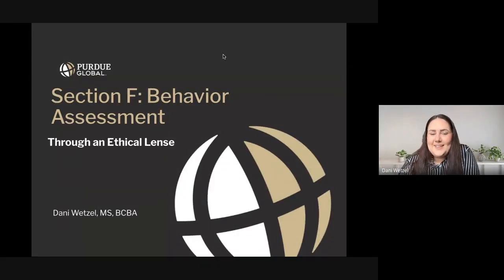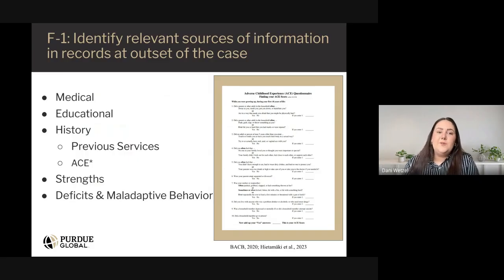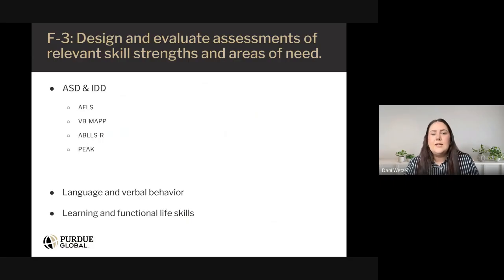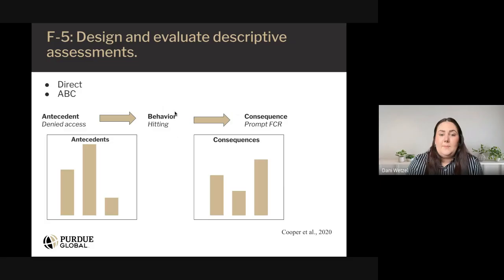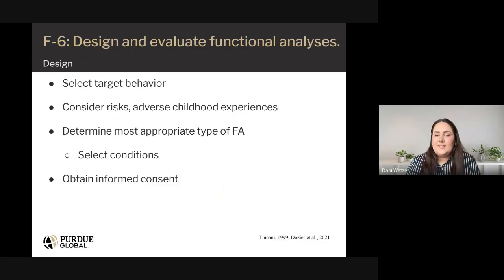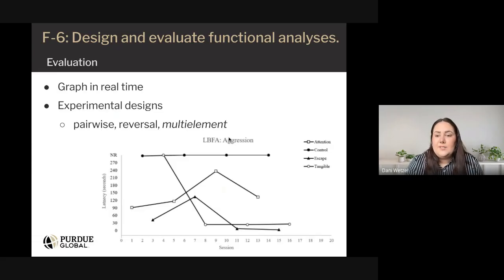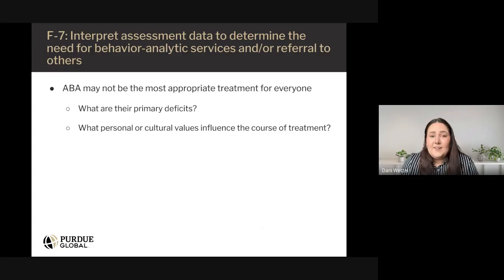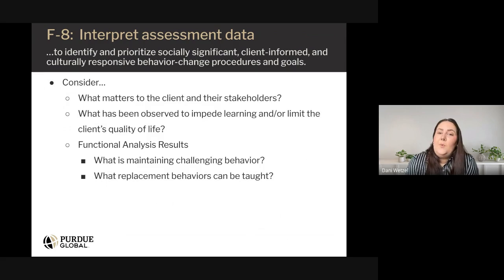Section F: Behavior Assessment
Join Danny Wetzel, BCBA, a PG Graduate, as she reviews Section F of the behavior analyst test content outline (TCO 6), focusing on the fundamentals of behavioral assessment.  This video provides a deep dive into the different methodologies used to understand behavior and develop effective, function-based treatment plans.